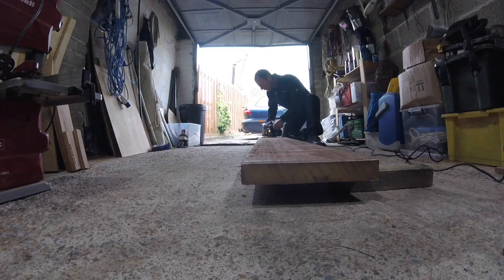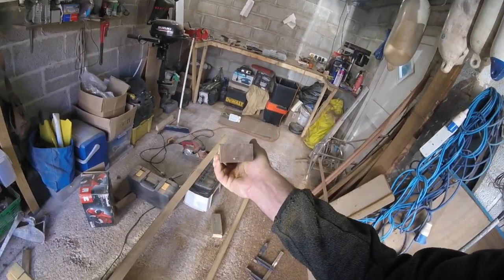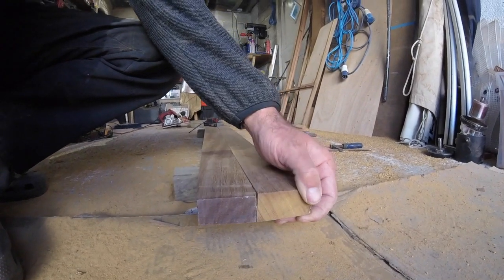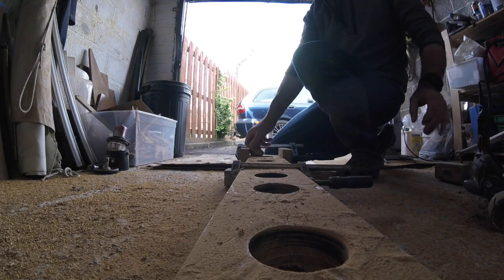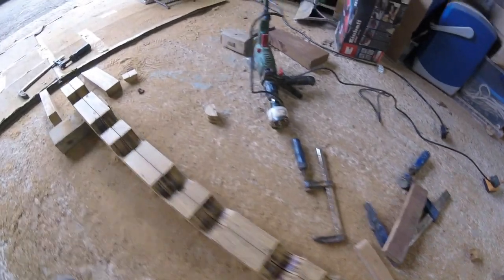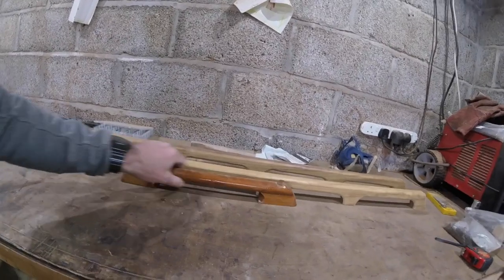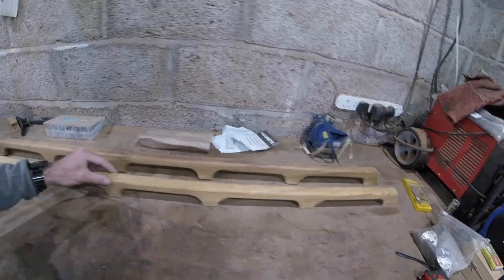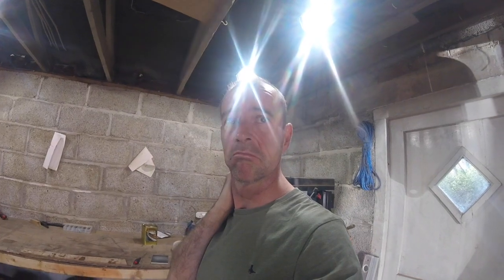New Iroko grab rails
making new grab rails from left over Iroko stock